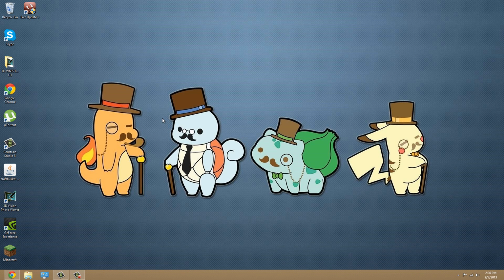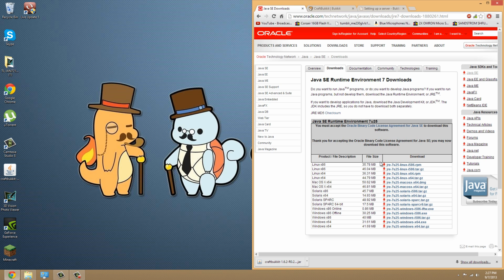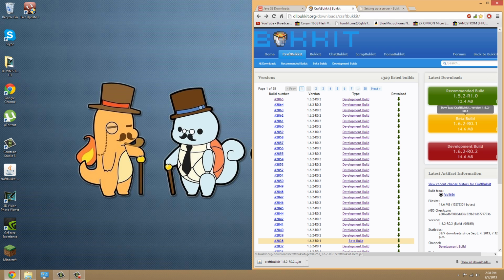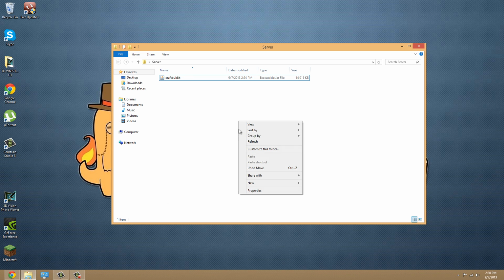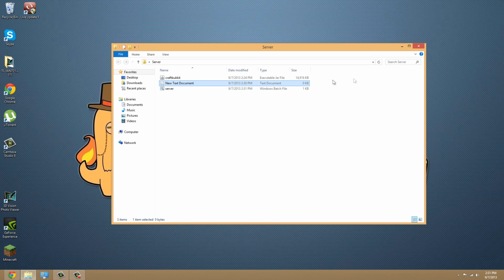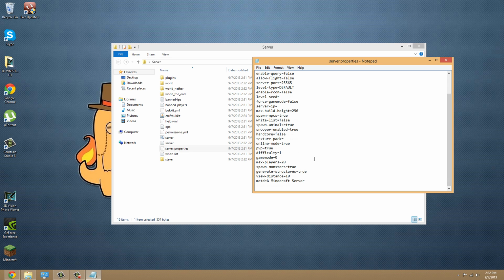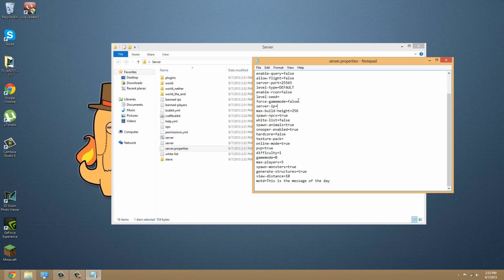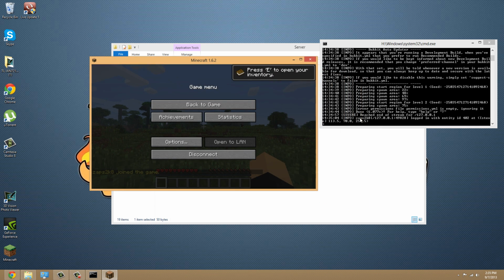How To Setup a Bukkit Server 1.8 (Windows 8) + Pre-made Servers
Craftbukkit is dead but its not the end! if you want to know how to keep your server alive then watch this video (in Desc)!! its for the latest version of minecraft!

If you still want Craftbukkit 1.7.10(it does work for 1.8 but i highly recommended not using it!) then these are the pre-mades!

Now for the Pre-Made Servers, They are in .rar file so you will need to extract them using winrar or any rar archiving tool.

Please check out my links down below and if you like my channel then please follow me on Twitter or hit the like button on Facebook as it helps alot :D